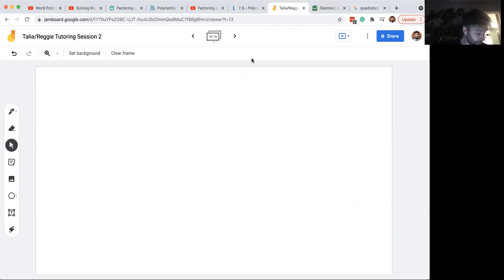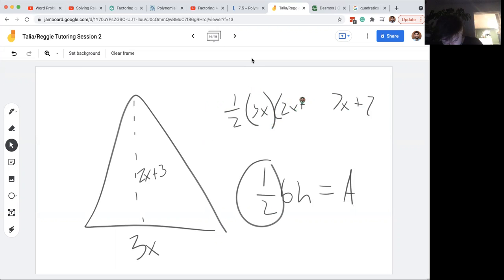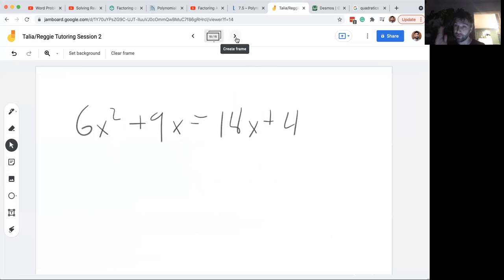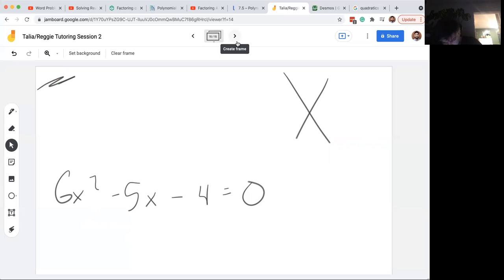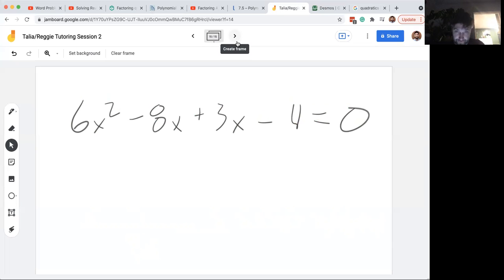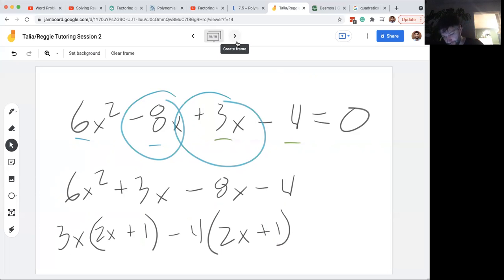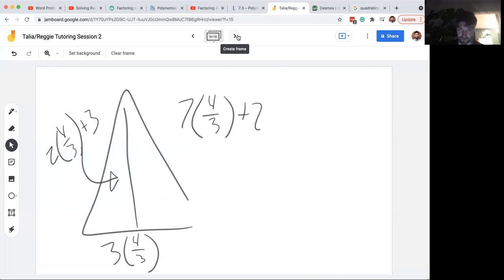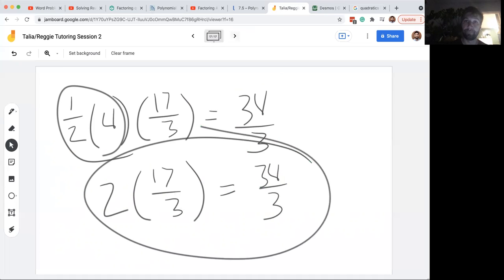Factor By Grouping Geometry Word Problem